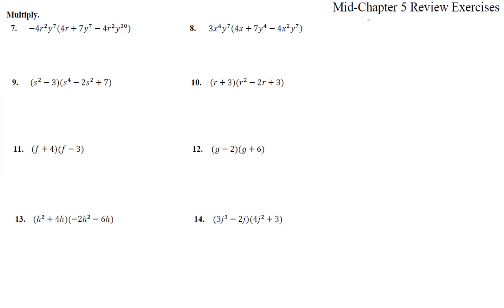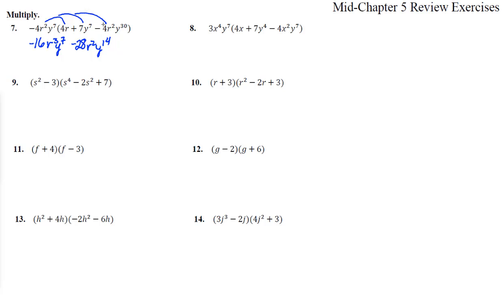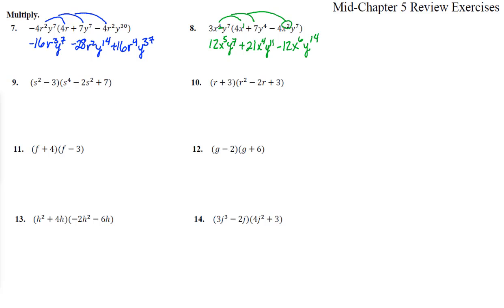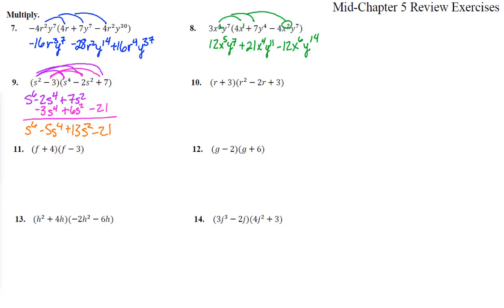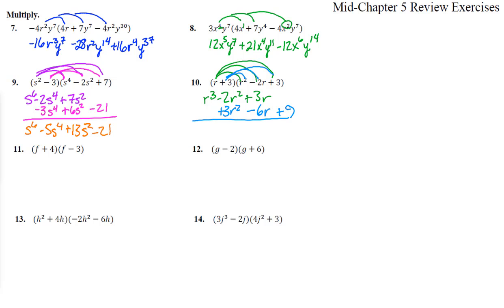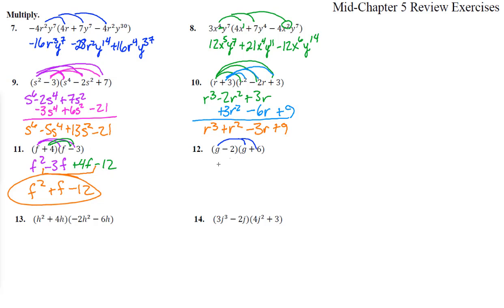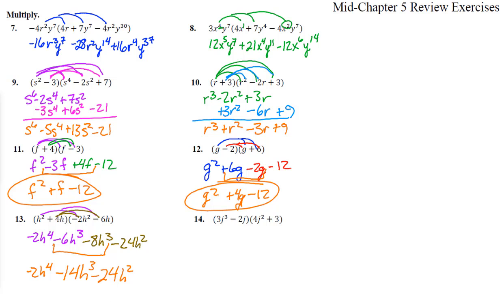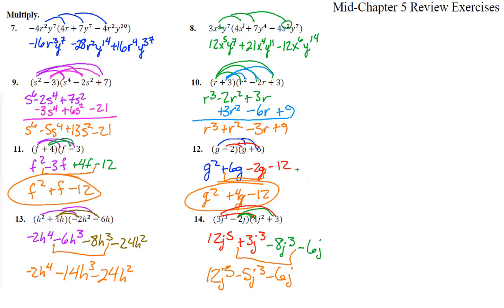101 5-MidReview Solutions 7-14